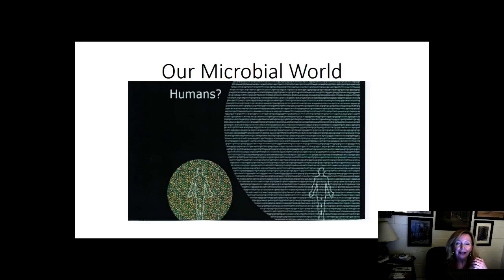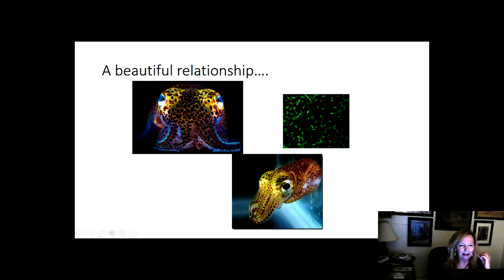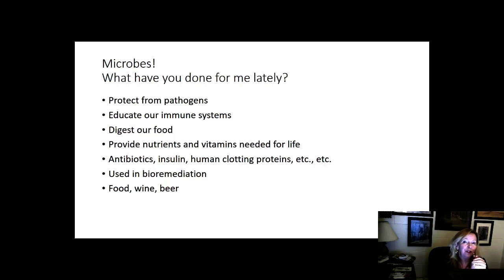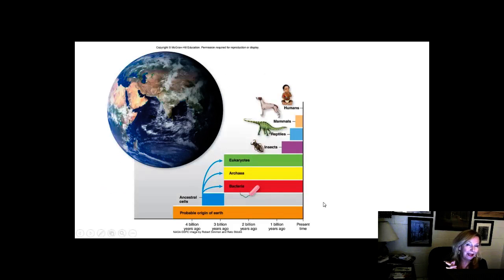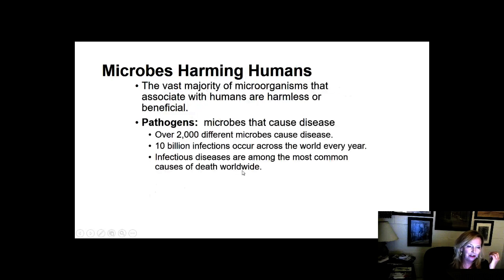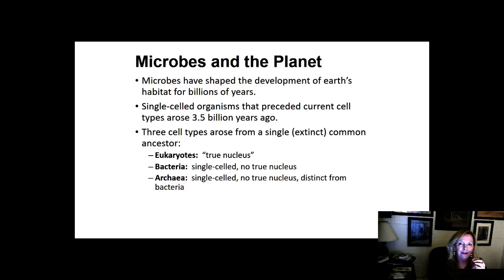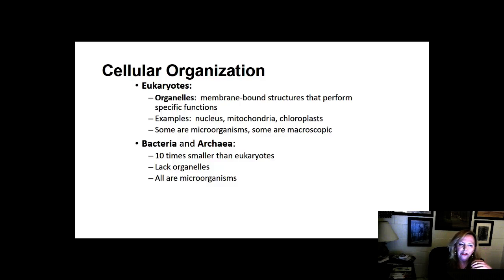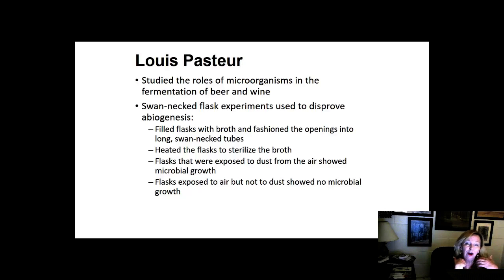Welcome to Microbiology! Introduction and Chapter 1 default